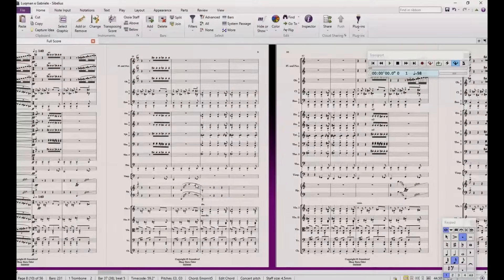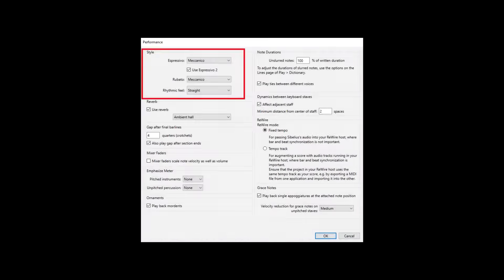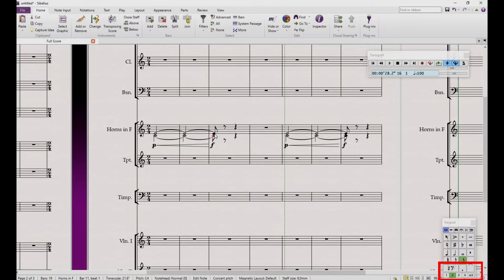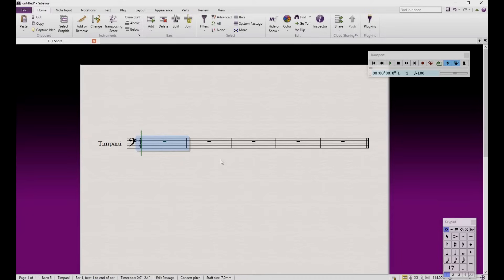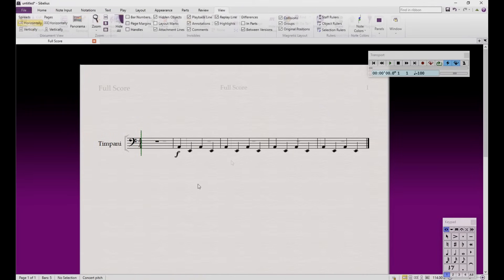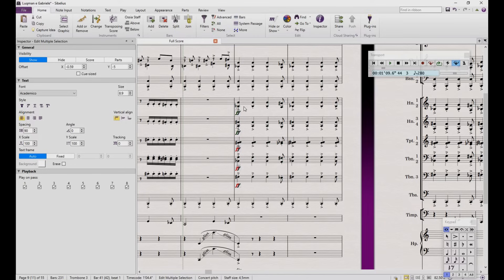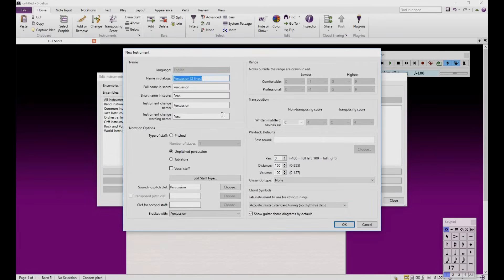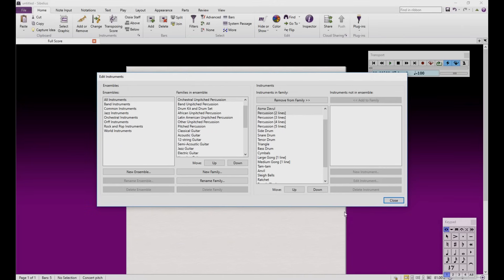Lightning Sibelius - Everything about Noteperformer from Basics to Pro Tips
Greetings,

In this chapter, I will comprehensively cover everything related to NotePerformer, from the basics to pro tips. I highly recommend that anyone using NotePerformer pays close attention to this chapter to extract the maximum potential from this library. Even for professionals, the fundamental setup may not always be clear.

I've observed peculiar playback settings on my colleagues' computers from time to time. When I inquire about the reasoning behind these settings, the common response is, "I don't know, I just tried some of the options." It underscores the importance of understanding the basics and exploring the advanced features to optimize the performance of NotePerformer.

There is also another chapter about 2 better playback tips to make this library play more humanistic. Here is the link for it